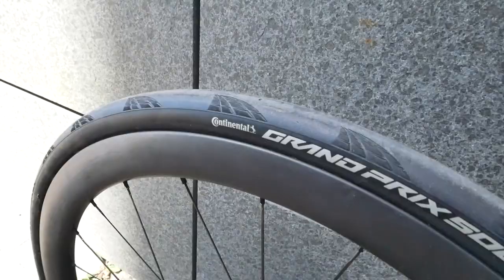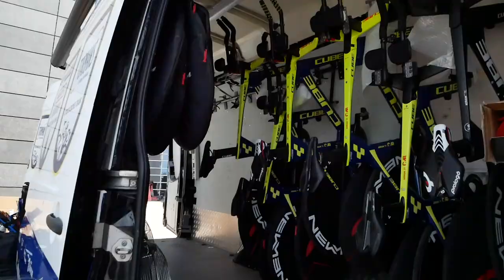Tour de France 2022 Tech: Louis Meintjes' new lightweight Cube Litening TE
We popped around to the Intermarché-Wanty-Gobert team hotel before the start of the Tour to check out the all-new Cube Litening TE. Bur instead of us telling you about it, we got the climber of the team, Louis Meintjis, to run us through his new bike.